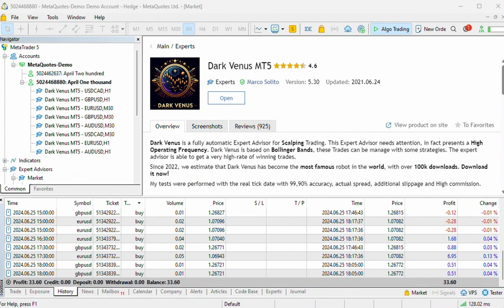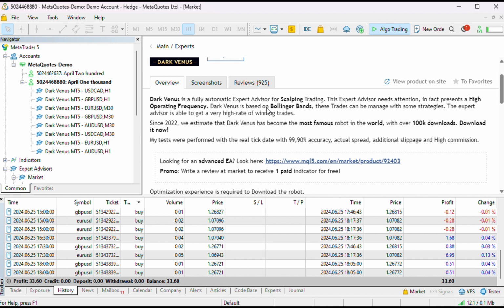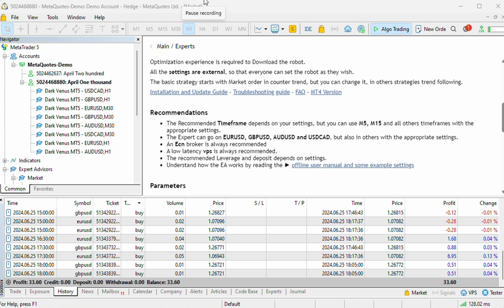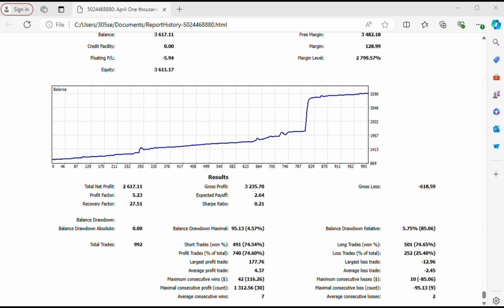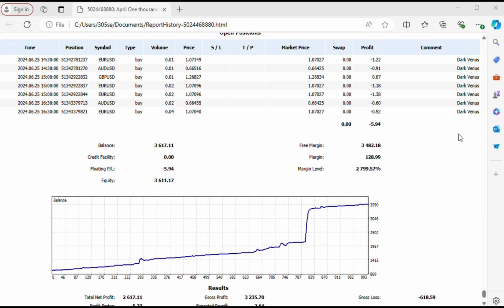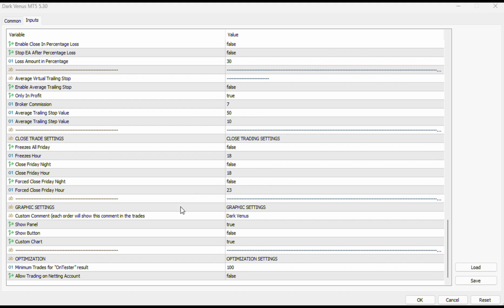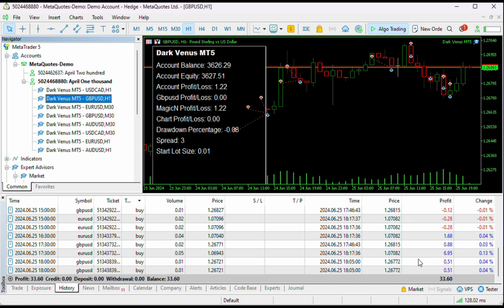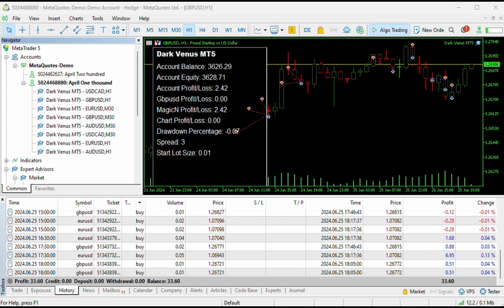MT5 AI Trading Bot - Dark Venus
Join me as I review and share my experience with a forex trading bot that I tested over the past 2 months.  Whether you're curious about automated trading or looking to optimize your forex strategies, this video will provide insights and practical takeaways from my hands-on experience.